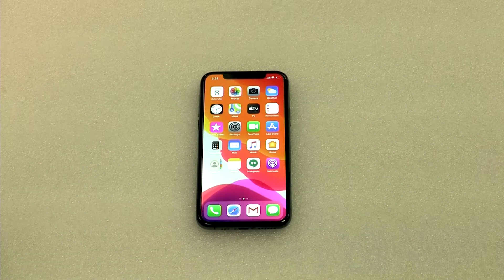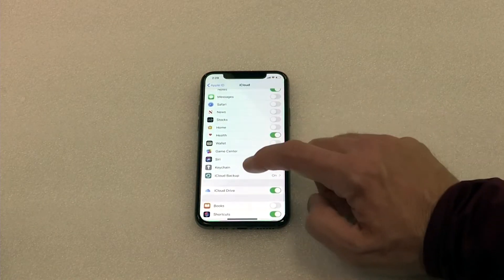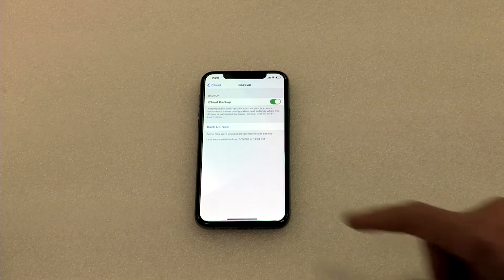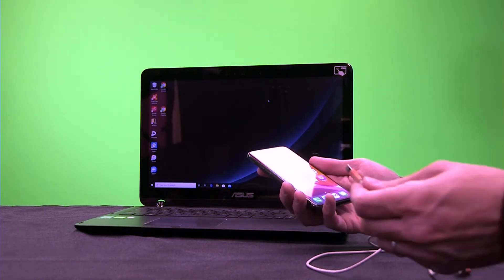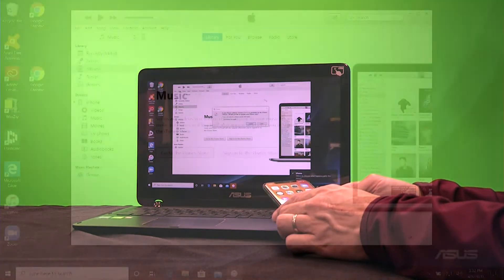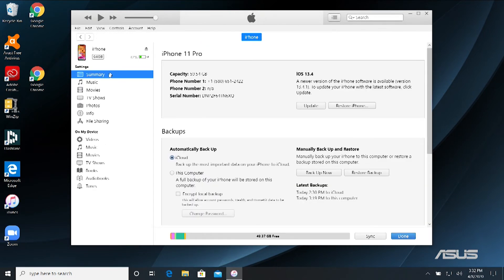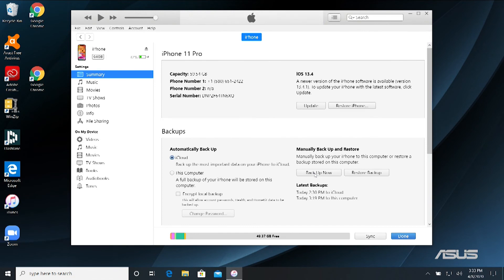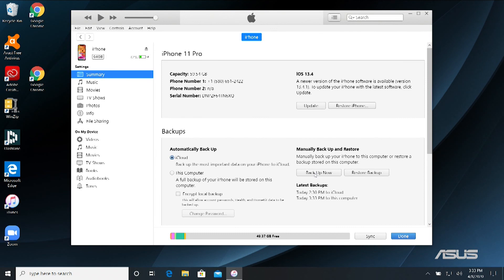PTCI 101 How to Back up iPhone